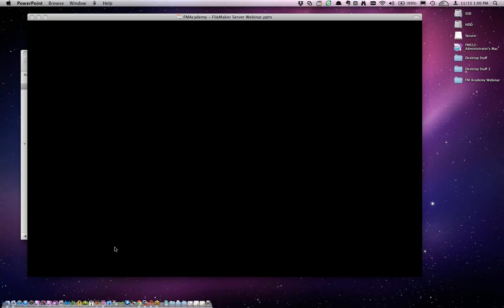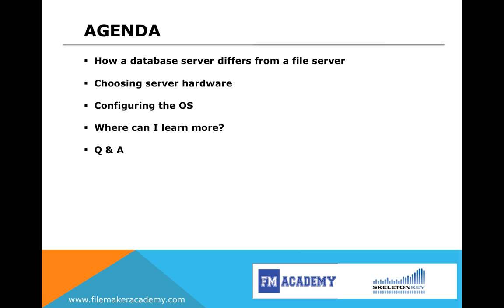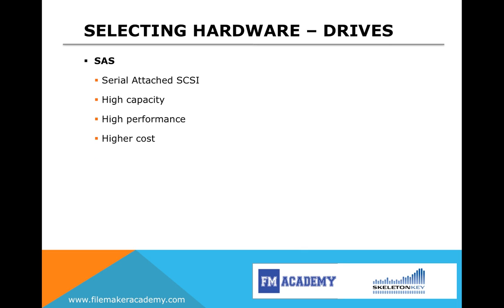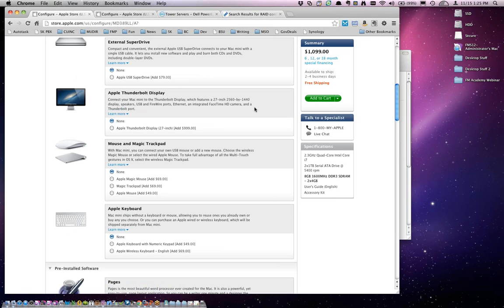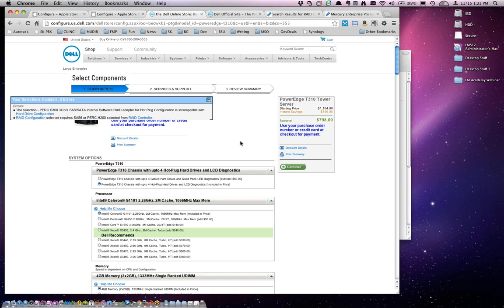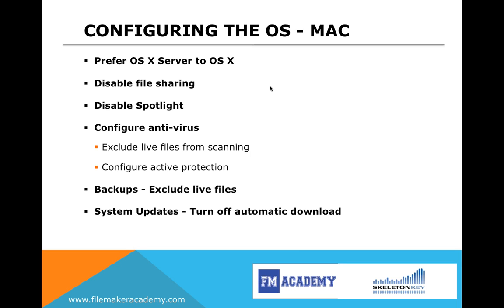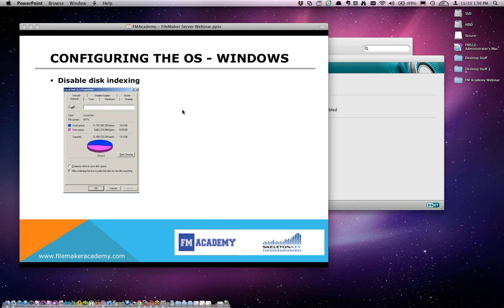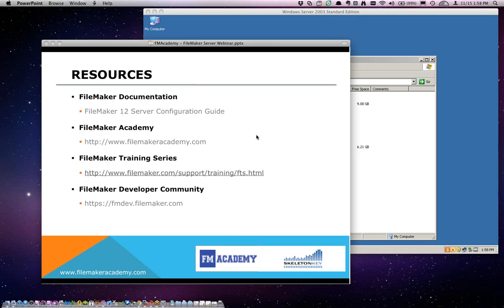FileMaker Server -- Beyond the Admin Console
Your databases are only as good as the servers on which they run. Fast, reliable operation of your server is essential to get the best performance from your database. In fact, the most important decisions you'll make in regard to your server's performance happen before you install FileMaker Server.